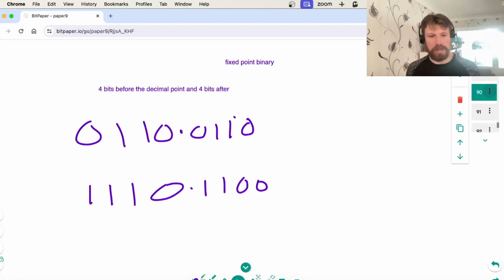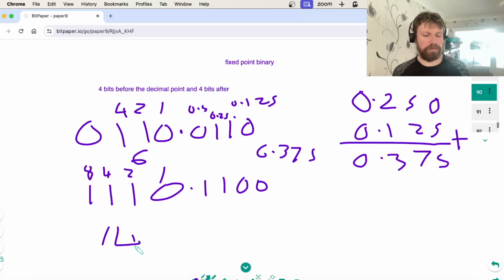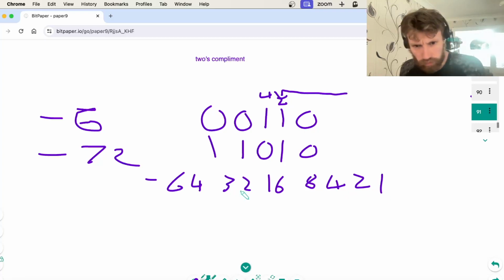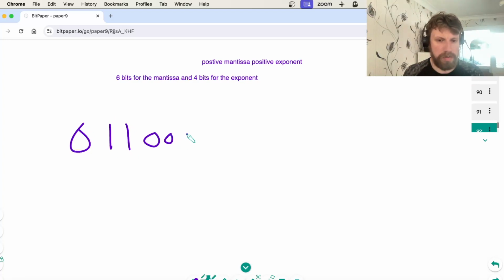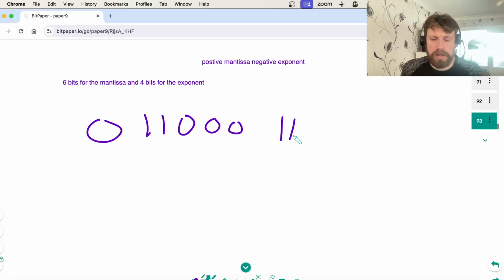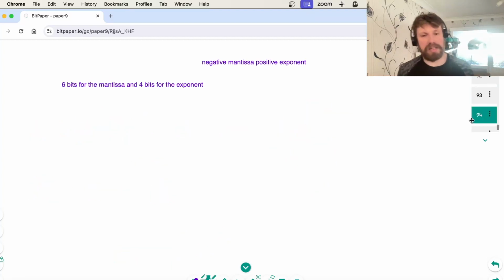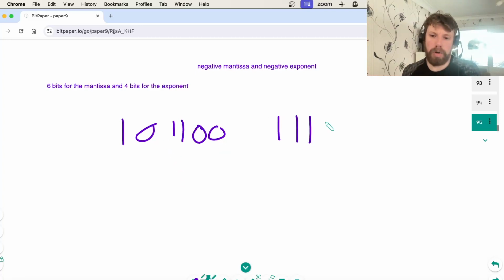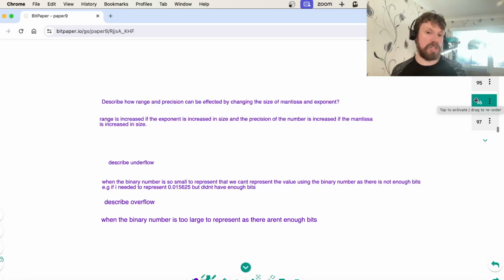A level Computer Science AQA Unit 6 Fixed point, two's compliment and floating point binary